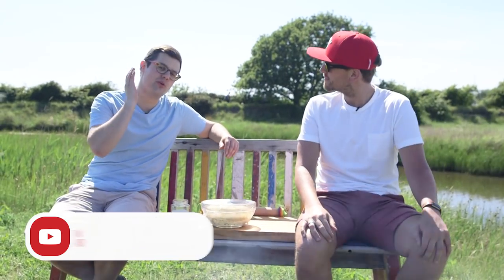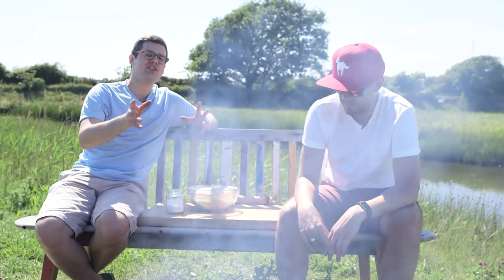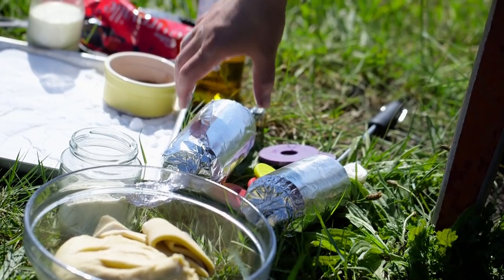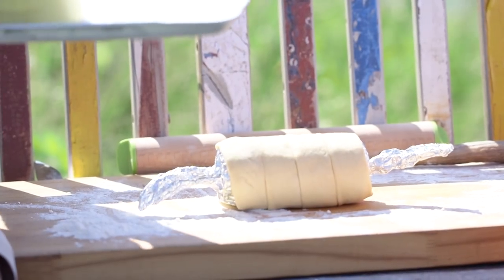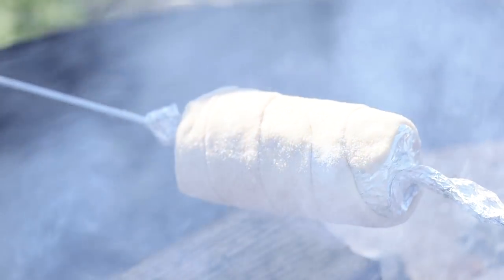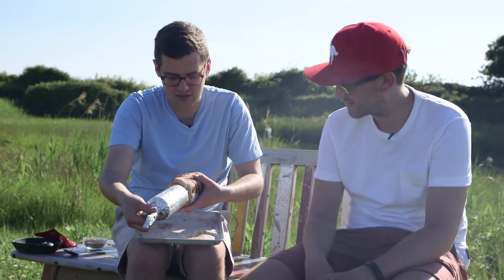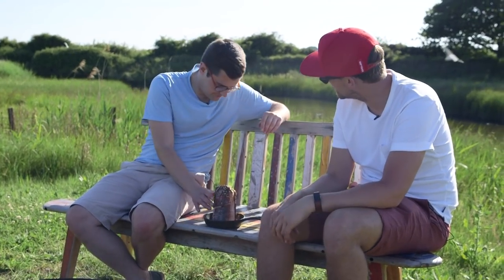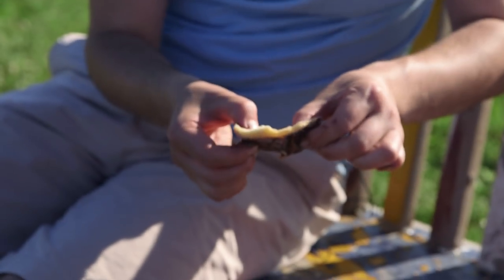Can You Make Cake on a BBQ?! | Sorted Food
You guys wanted us to make cake on a BBQ so we've made a sweet, cinnamon-y Chimney Cake. Never heard of it? Neither had most of us... Mike's amazed and hopefully you'll be too!